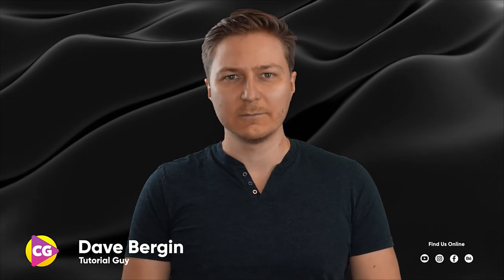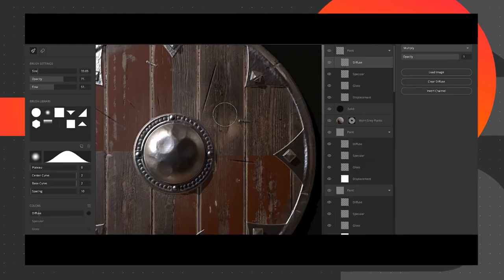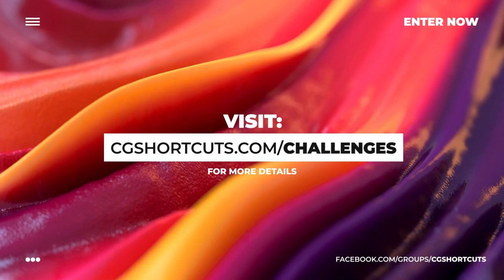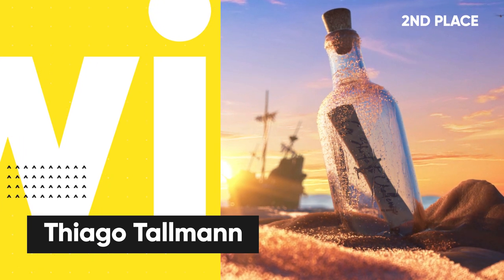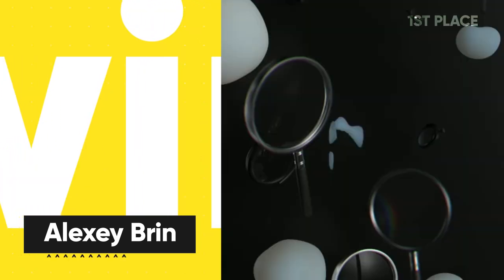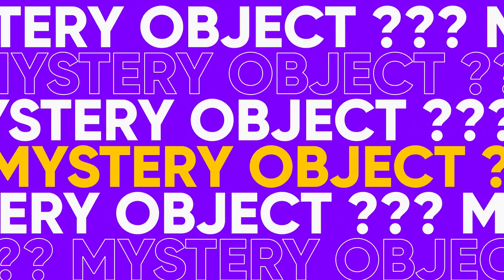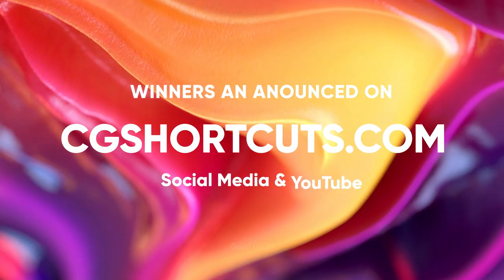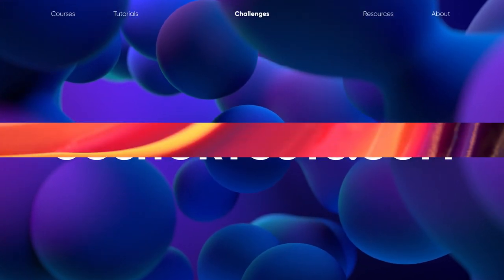Prize Winners BOTTLE Challenge + New Competition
Today we'll be revealing the winners of our BOTTLE Challenge!🏆 + details of our next competition

The winners of this monthly art challenge receive Drop&Render Render Farm Credits to speed up their work, and Quixel Megascans Subscriptions for cool CG assets and materials.

Winners will also be featured in a monthly YouTube video, just like this one and our 1st place winner will join our previous winners in the prestigious Hall Of Fame on the CGShortcuts.com website!

You’ll also get a chance to improve your skills and show off your creativity, so get involved.

Shortcuts to Better Digital Art from a Freelance Digital Artist.

👉 To share your work with the CG Community you can post on the Facebook group, would love to see what you've made with the tutorials!

The Ultimate Octane Masterclass. Includes Octane Materials + Lighting and Rendering Course.

Ask me a Question or let me know what you want to see next in the comments section below!

▼ FOLLOW US ▼